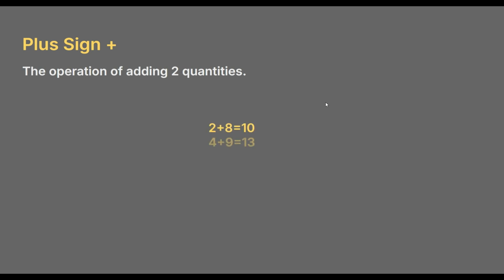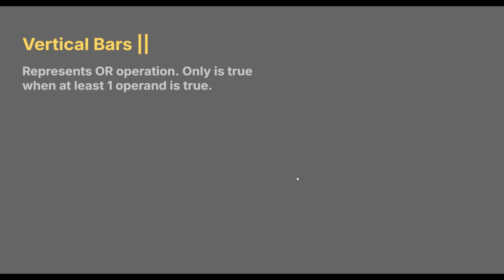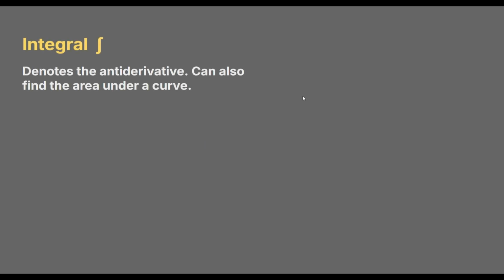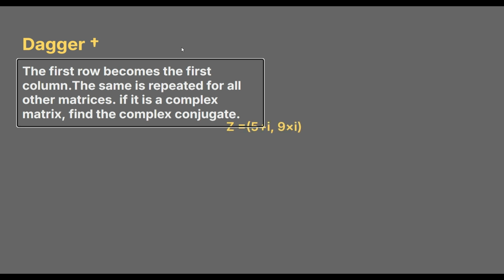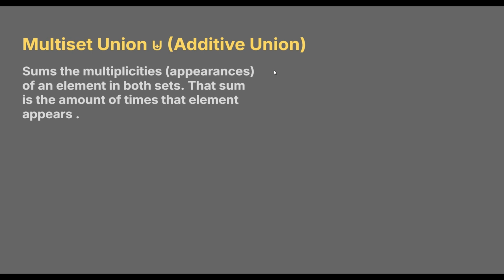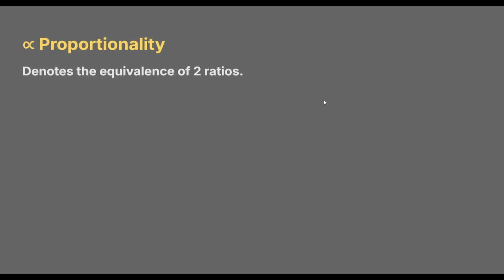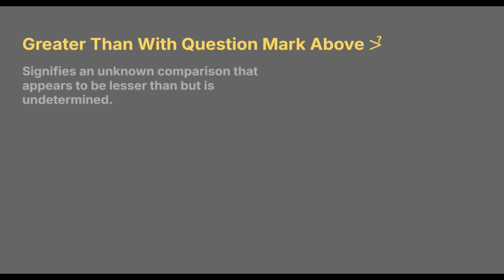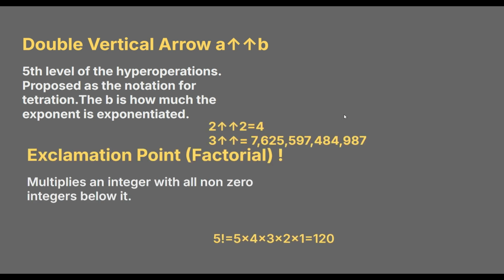89 Math Symbols!